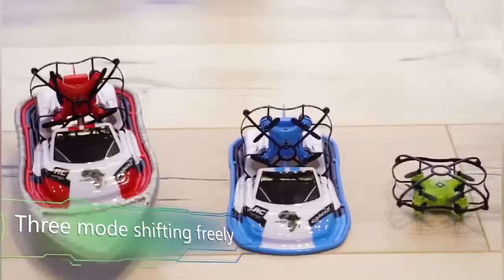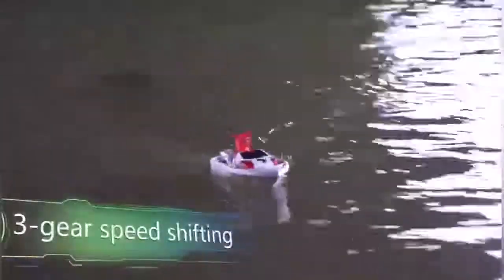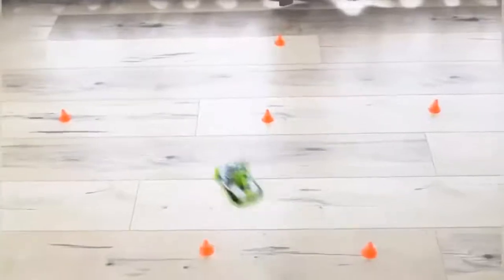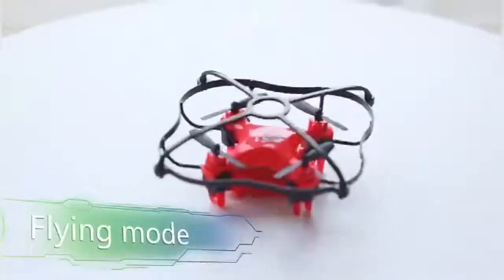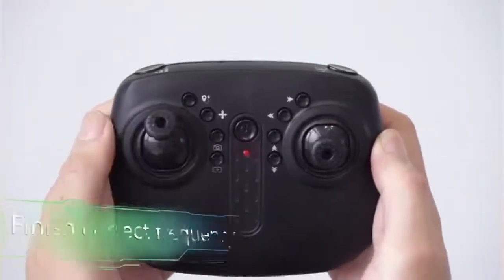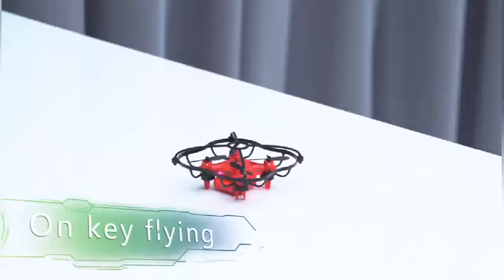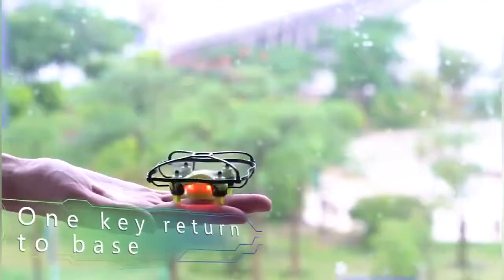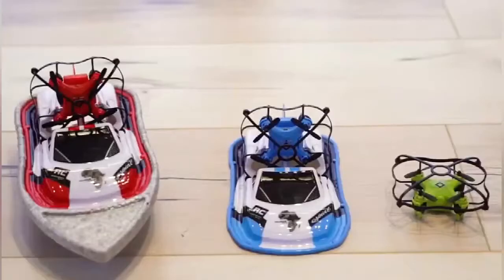3 в 1 Радиоуправляемый Дрон лодка автомобиль водный наземный воздушный режим купить на Алиэкспресс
3 в 1 Радиоуправляемый Дрон лодка автомобиль водный наземный воздушный режим Три режима Безголовый режим удержание высоты радиоуправляемые вертолеты игрушки для детей

Характеристика:
Функция: воздушный режим: вперед и назад, левый полет, правый полет, левое вращение, правое вращение, вращение на 360 °, передняя и правая регулировка, Безголовый режим, переключение скорости. Водный режим: вперед, поворот налево, поворот направо. Режим заземления: вперед, поворот налево, поворот направо.
3 в 1 Дрон/лодка/транспортное средство: это уникальный Летающий корабль, который имеет три режима в одной форме. Этот супер крутой Дрон может предложить вам уникальный опыт полета.
Простой образ с модным дизайном: с его ярким цветом и привлекательным внешним видом, это может быть фокус на кроше.
Режим воды: Включите этот режим, когда он находится в мелководье без волн, он будет свободно круиз.
Режим заземления: обеспечивает удивительное Вождение на чистой и гладкой земле.
360 ° флип: с помощью пульта дистанционного управления для завершения переворачивания и рулонов функций, он обеспечивает больше удовольствия для вашего игрового опыта.
Безголовый режим: флип-корабль легко контролировать, а затем приносит гораздо больше уверенности для начинающих и маленьких детей.
2 режима скорости: Есть два режима скорости высокого и низкого режима для свободного переключения.
Безголовый режим: легко управлять и приносит гораздо больше уверенности для начинающих.
Легко собрать и разобрать: самолет легко собрать и разобрать, чтобы предложить вам различные методы игры.
При возникновении любых проблем, пожалуйста, свяжитесь с нашим магазином без колебаний. Честь служить вам.

Спецификация:
Название товара: Дрон TERZETTO 3 в 1
Модель: GW123
Цвет: черный и синий
Основной Материал: АБС-пластик и ПП
Аккумулятор дрона: 3,7 V 150 mAh Li-po батарея (входит в комплект)
Аккумулятор передатчика: 3 * AAA батареи (не входят в комплект)
Диапазон использования: 30 метров в воздухе/15 метров в воде/15 метров на земле
Время использования: 5-6 минут в воздухе/4-5 минут в воде/4 минуты в земле
Время зарядки: 60 минут
Размер лодки: 14,4*9,3*3,9 см
Размер самолета: 8,5*8,2*3 см
Пульт дистанционного управления: 2.4GZH
Аккумулятор контроллера: аккумулятор 2 * AA 1,5 В
Вес изделия: 58 г
Возраст: 14 +

Информация об упаковке:
Размер упаковки: 21,5*12,8*8 см/8,46*5,04*3,15
Вес упаковки: 241 г
Подарочная упаковка.

Часто задаваемые вопросы:
* Возможны некоторые отклонения из-за ручного измерения или небольшой разницы в цвете из-за условий фотографирования. Спасибо за понимание.

Комплектация:
1*3 в 1 Дрон/лодка
1 * пульт дистанционного управления
2 * запасной пропеллер
1 * USB кабель
1 * Аккумулятор
1 * Руководство пользователя.